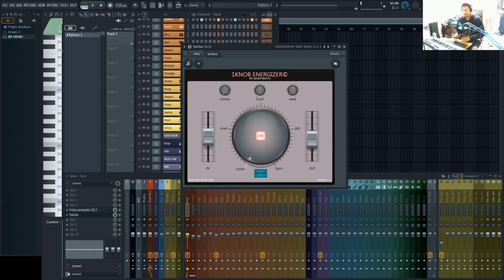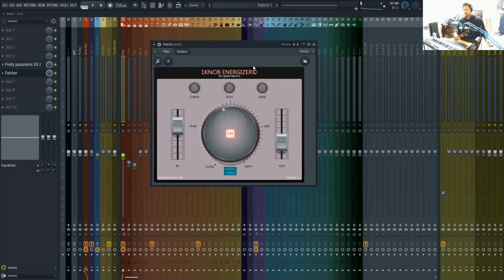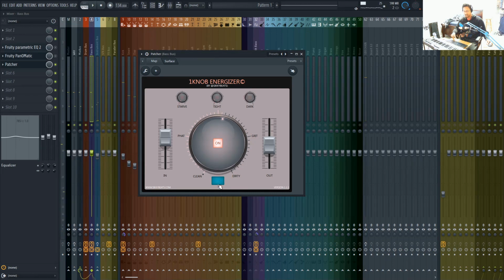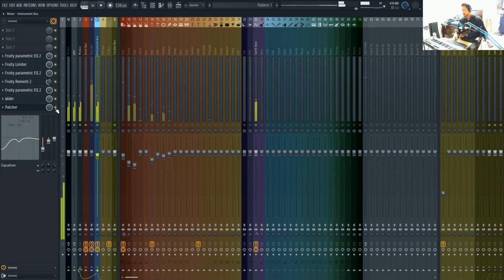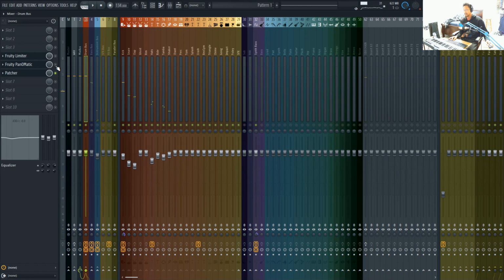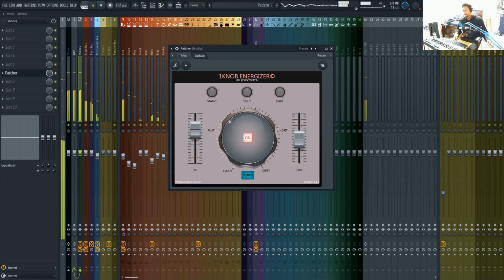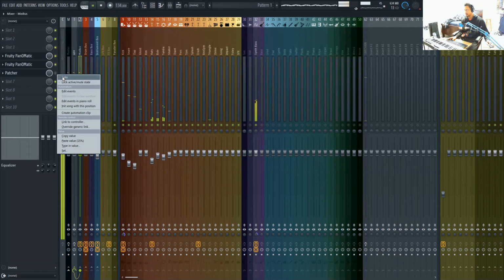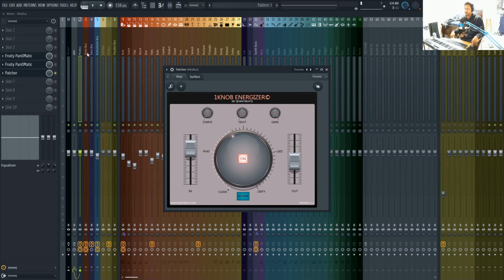NEW FL Studio Plugin FX ENERGIZER by Sikky Beats | Review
Sikky Beats has made an FL Studio plugin effect called Energizer.  It works as a preset inside of the FX version of Patcher.  Sounds great on drums and bass!